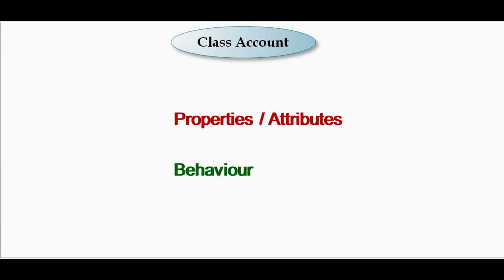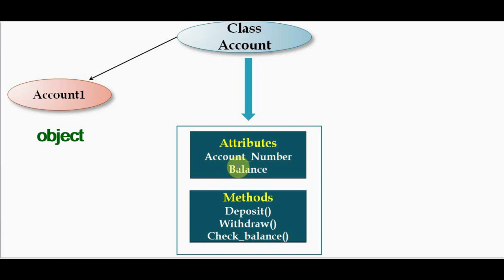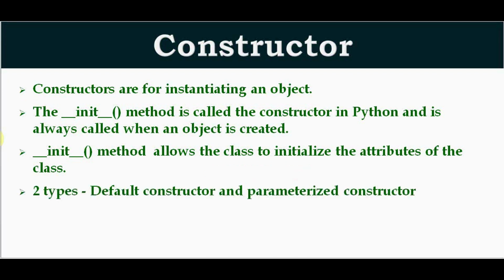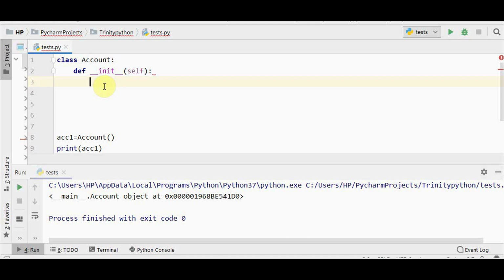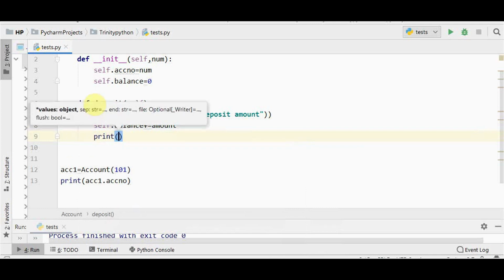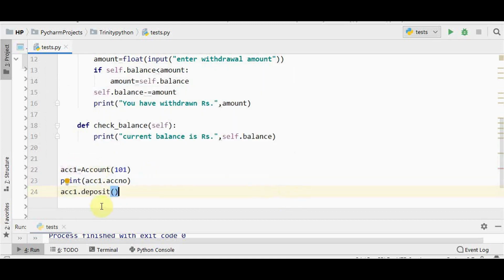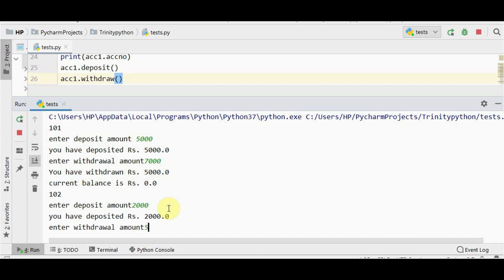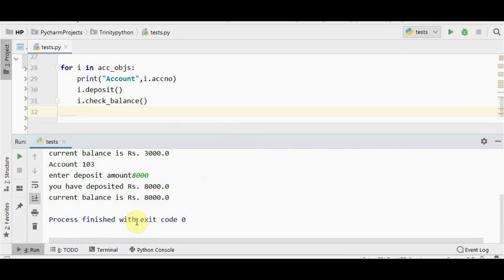How to create classes and objects in Python: OOP for beginners- part I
This video explains about the basics of Object oriented programming in Python. This covers
how to create class and objects
what is constructor and its uses
what is self parameter and usage
how to create multiple objects of a class
Example class-Bank account